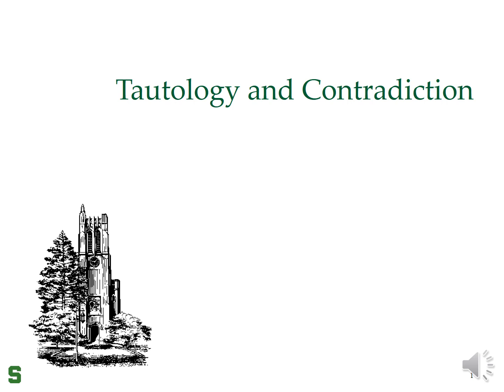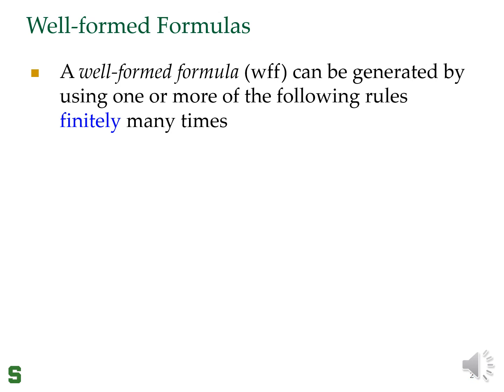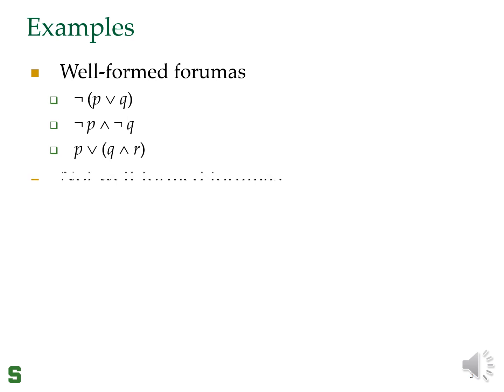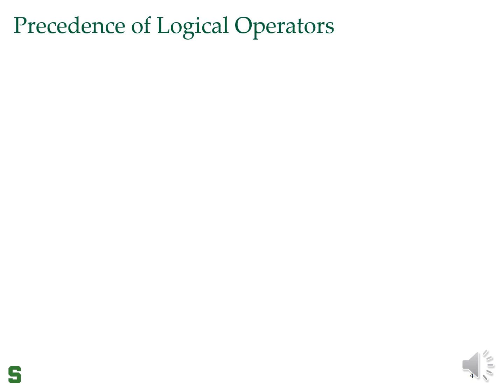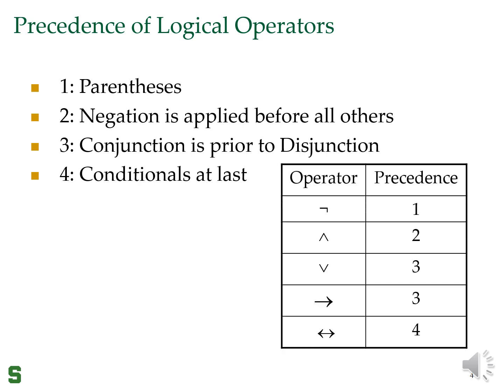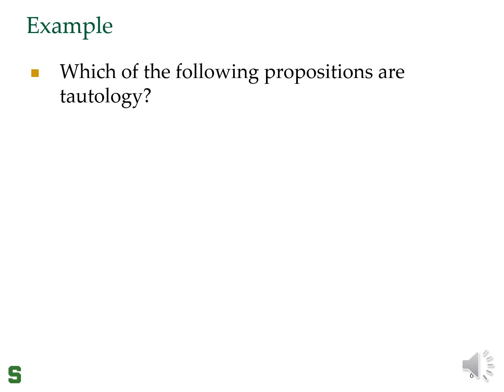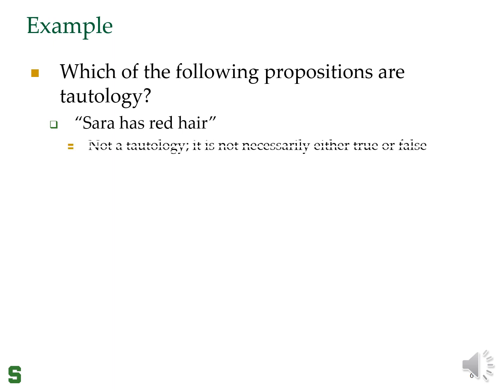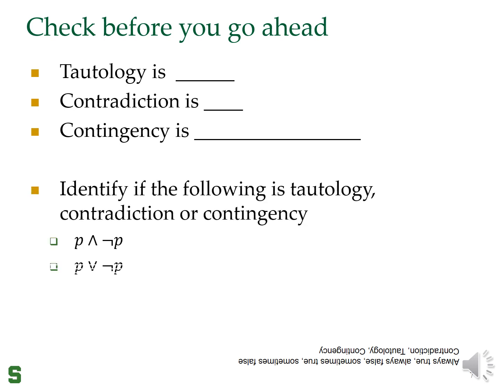03 A CSE260 tautology contradiction